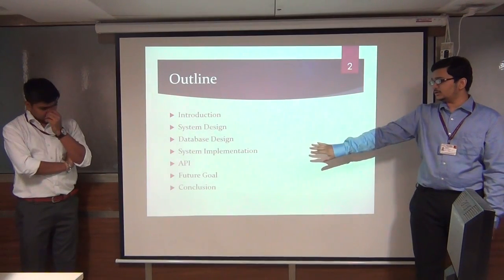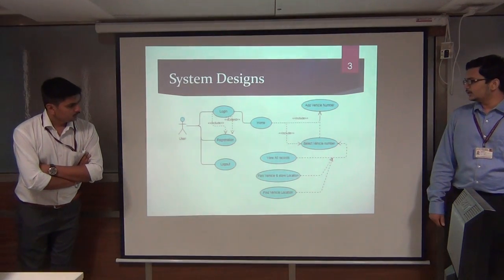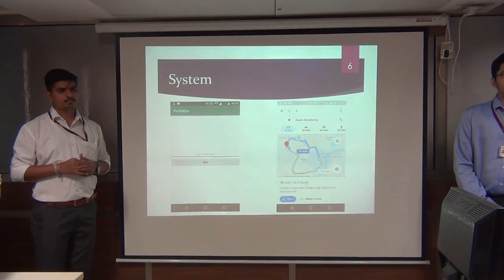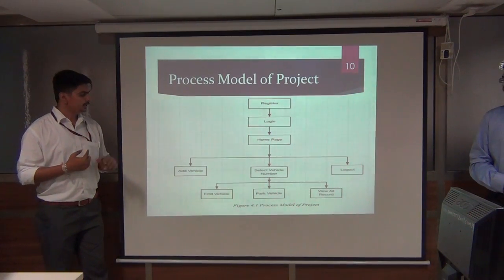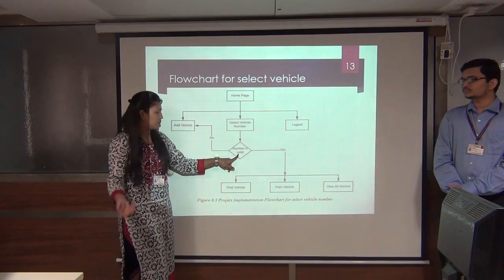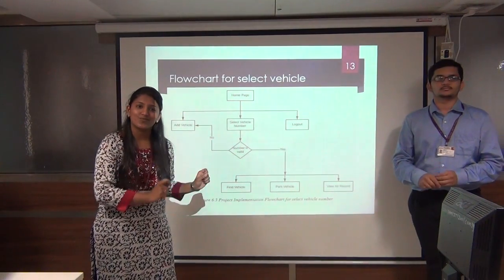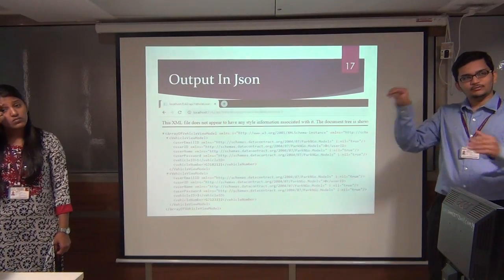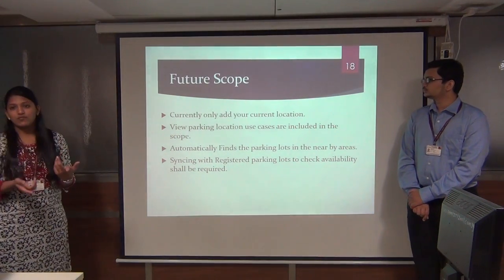Park N Go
The number of vehicles in India is rising at the rate of 9.5% every year according to the statistics of statista website. It means that the number of parked vehicles will also increase and it will result in an application which can store the location of parked vehicles and can help users find their car among thousands of other parked cars. Park N Go is a novel application for all the automobile users. It will intelligently assist them in locating their parked vehicle. The application will use a combination of GPS,accelerometer and other sensors to distinguish between “walking” and “driving”. Whenever the state changes from “driving” to “walking”, Park n Go acquires the current location and remembers as the parking location automatically, which user can recall any time later.